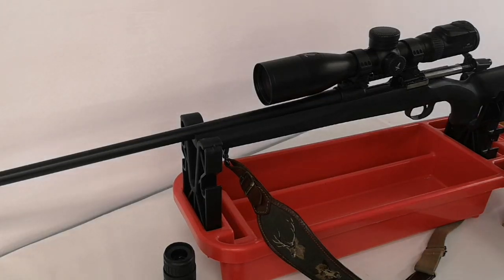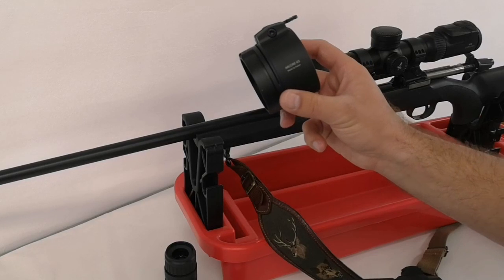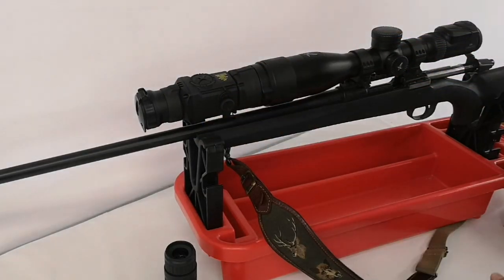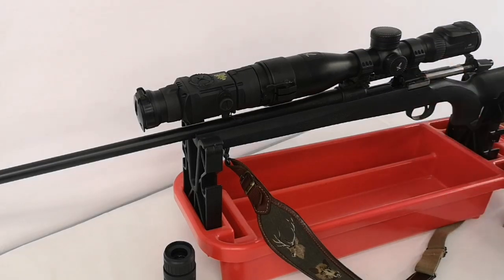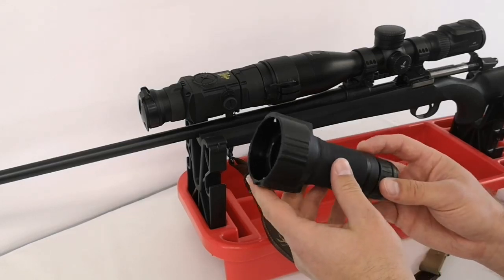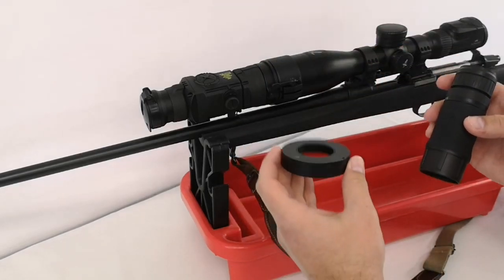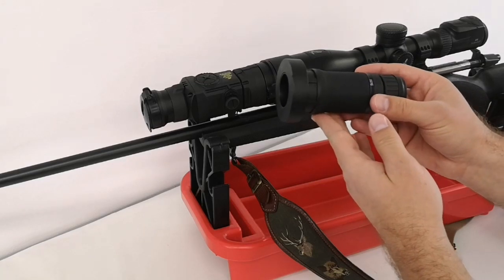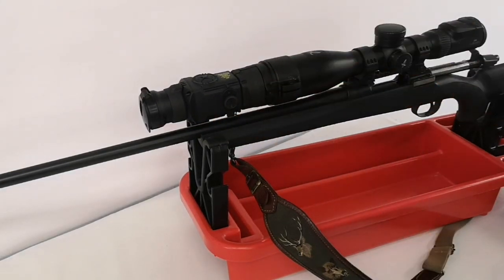RUSAN adapter for Pulsar Core and reducing ring for Pulsar Monocular (eyepiece)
RUSAN adapter for Pulsar Core, all models (2 pin bayonet system)
Core FXQ38
Core FXQ50
Core FXQ35
Core FXQ55